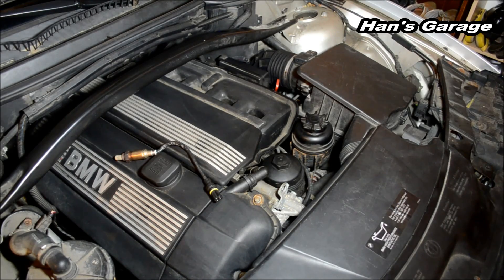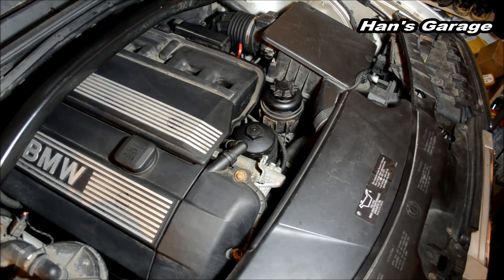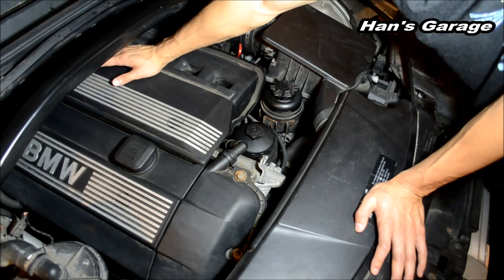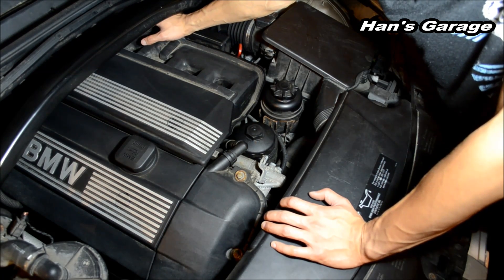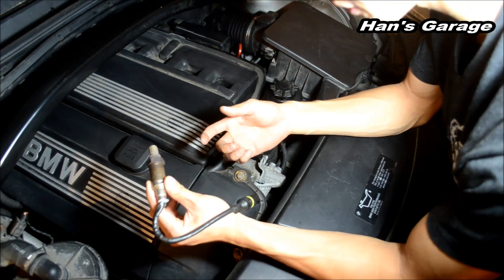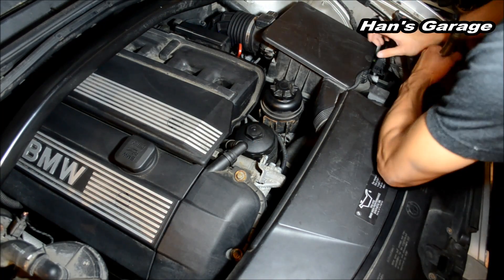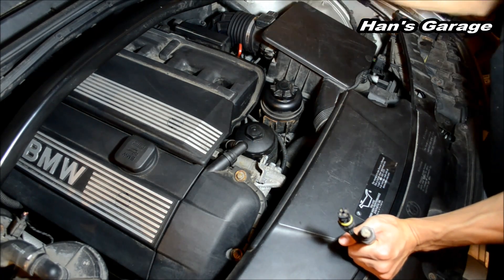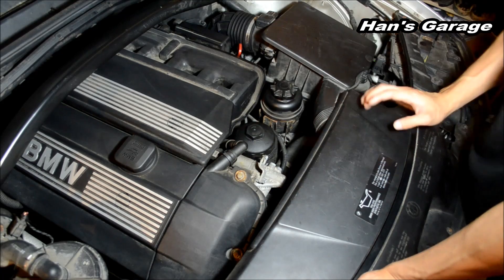BMW Most Common Vacuum leaks P0171 & P0174 Fault codes Explained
Common fault codes for BMWs. How to diagnose and figure out the exact problem.